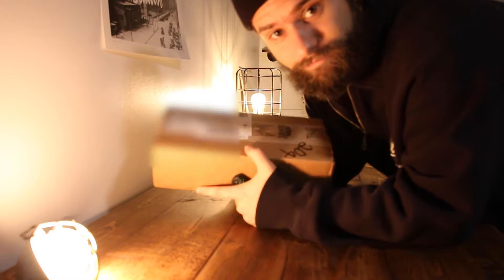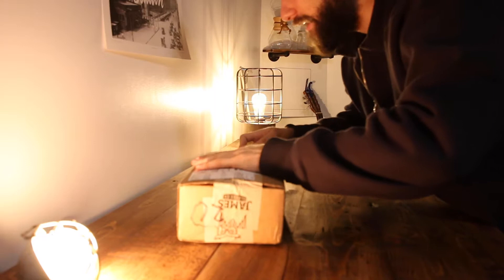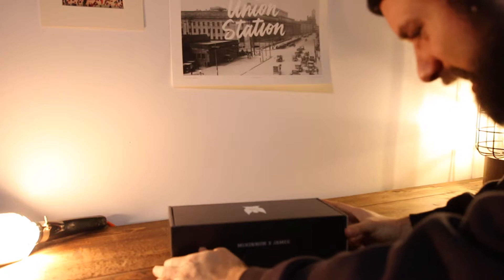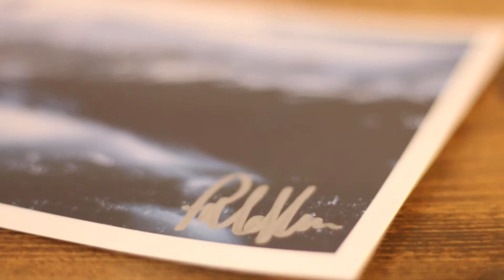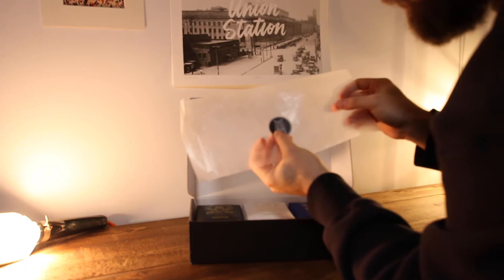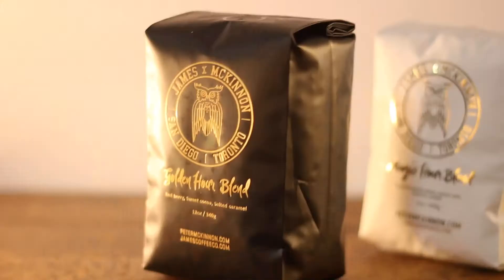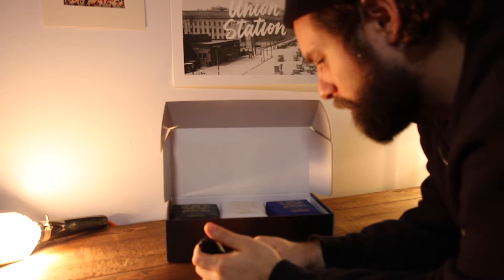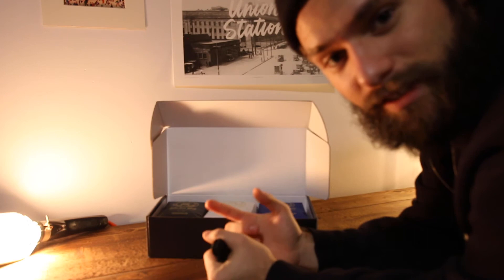Mckinnon x James Coffee Co :: Limited Edition Photo Coffee Set Unboxing